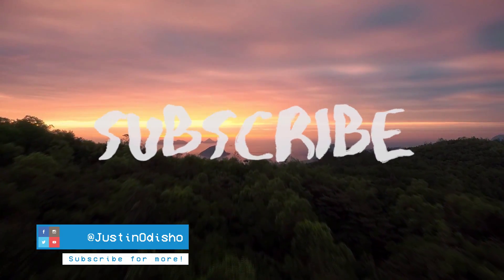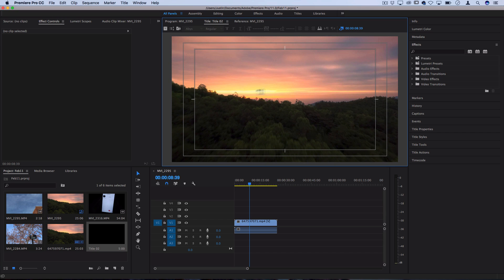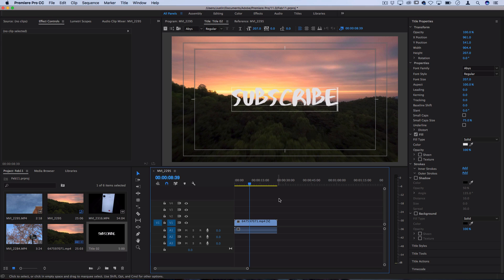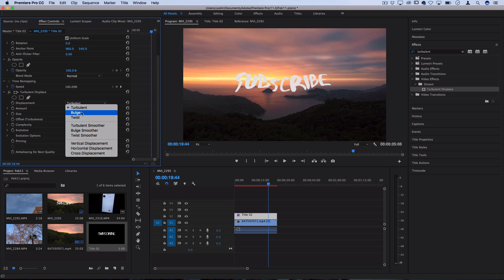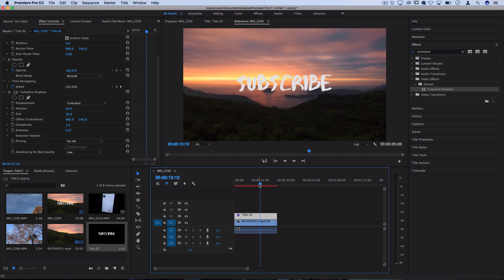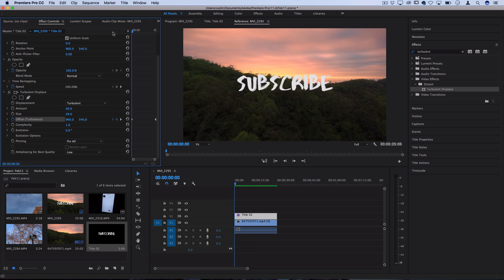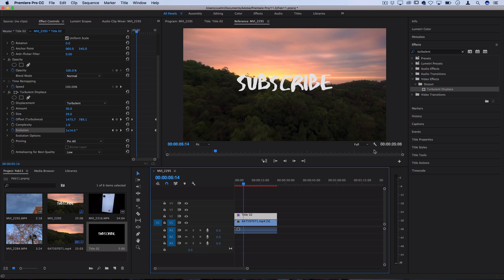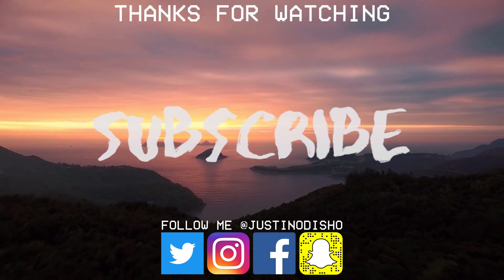How to WIGGLE TEXT Effect in Adobe Premiere Pro CC (Sam Kolder Inspired) (No After Effects Needed)